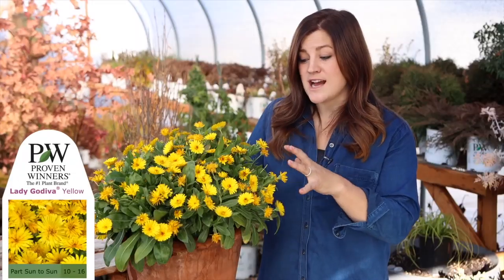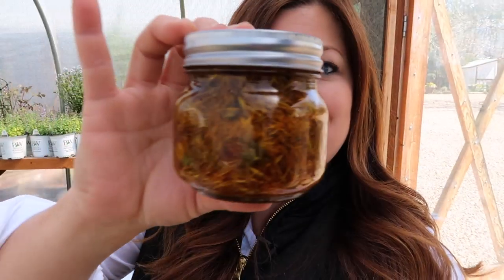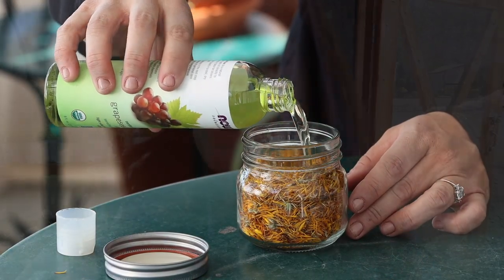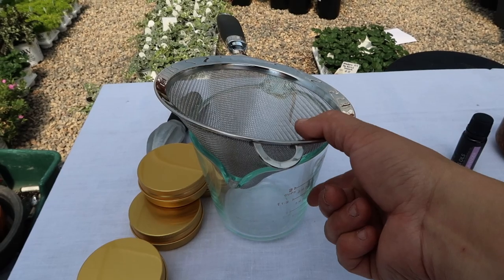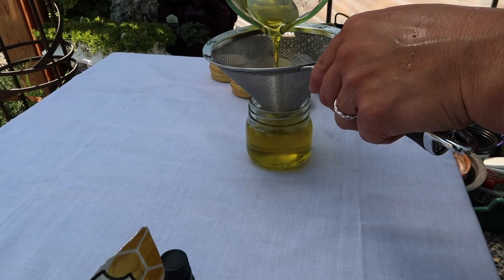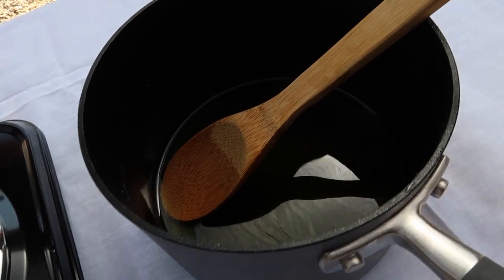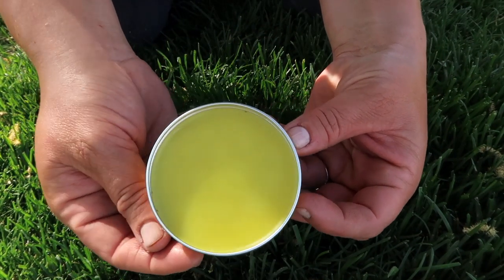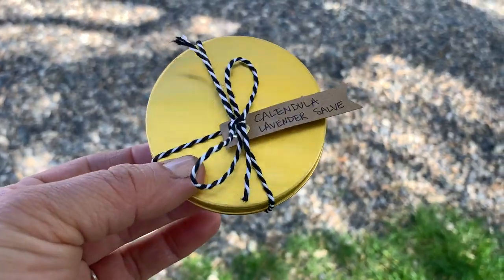How to Make Calendula Salve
There are many times plants offer so much more than being a way to make a garden pretty. This video shows you how to make calendula salve, which has been known to offer help to people with minor skin dryness or inflammation. That, is the power of plants! Our Lady Godiva Calendula plants are available in two colors, click here for more information.